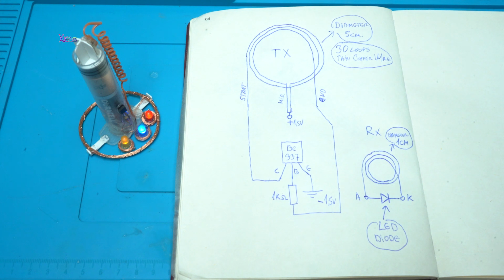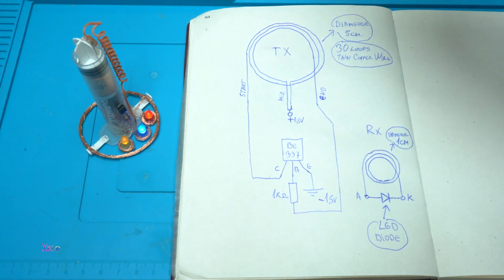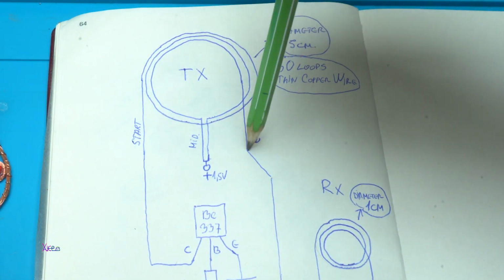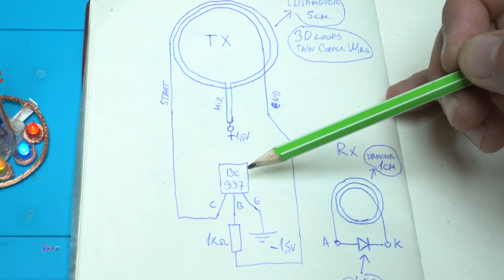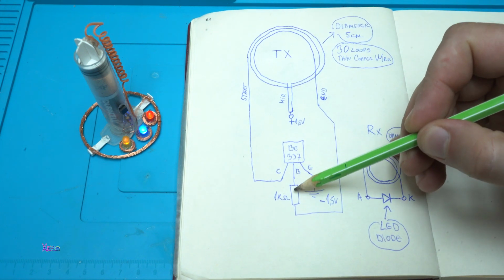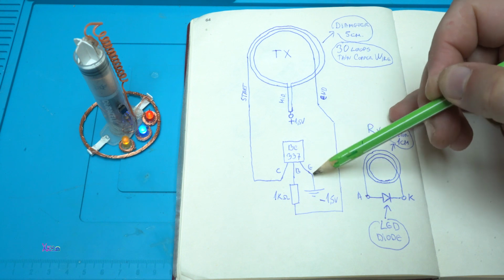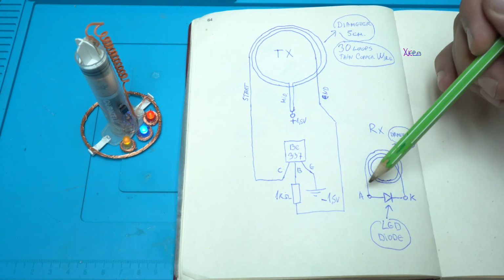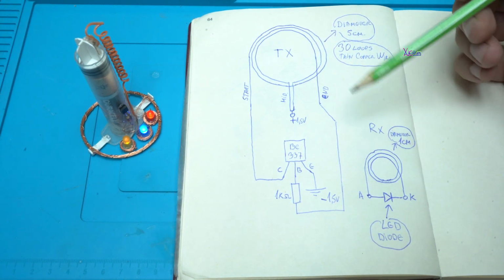Homemade Gadget DIY Wireless Leds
Its a mini wireless energy transfer circuit made out of one transistor bc337,one 1kohm resistor,transmitter coil and receiver coil.
schematic you can find very well explained in video.